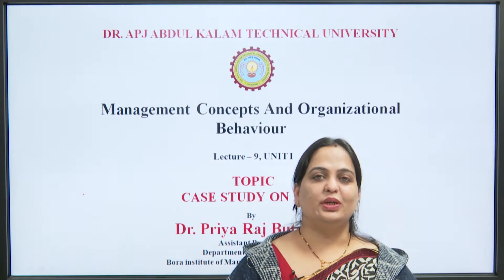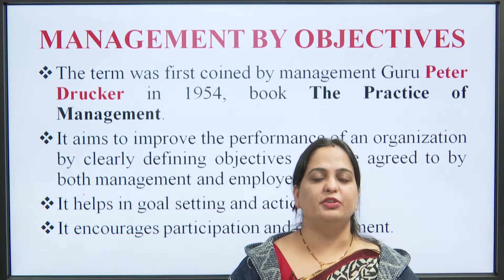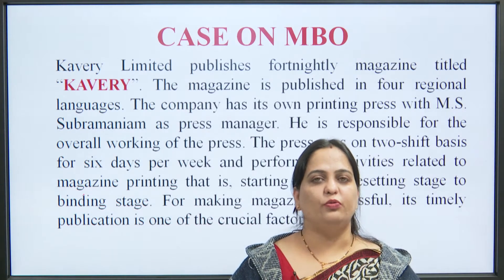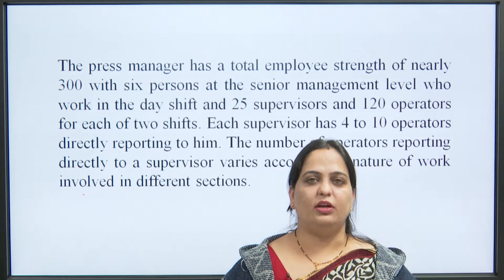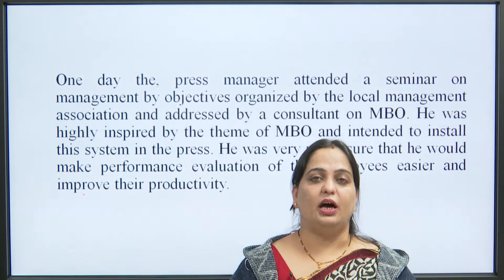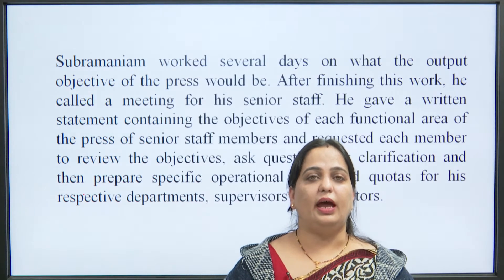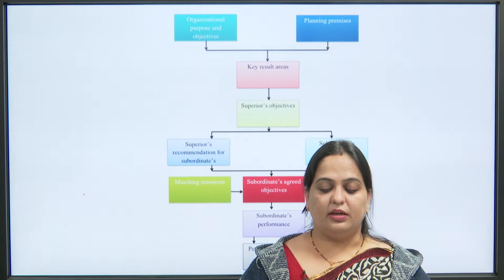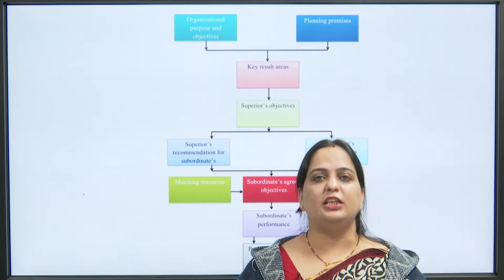Management Concepts & Organisational Behavior | Case Study on MBO | AKTU Digital Education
Management Concepts & Organisational Behavior | Case Study on MBO |